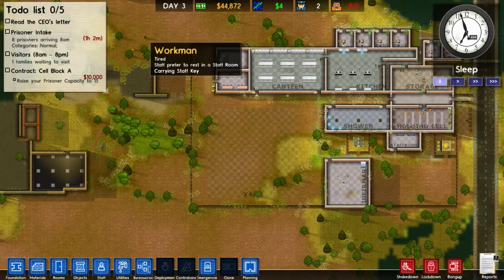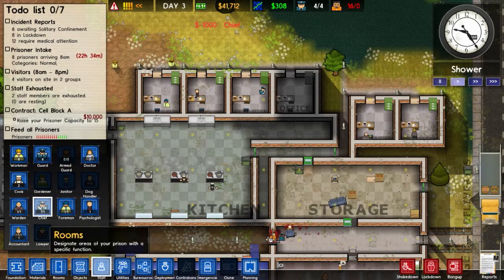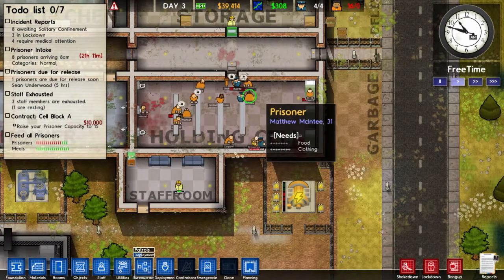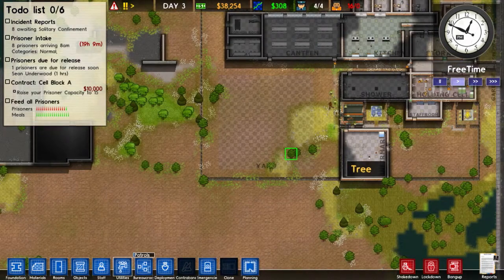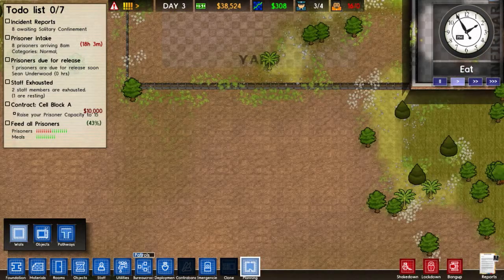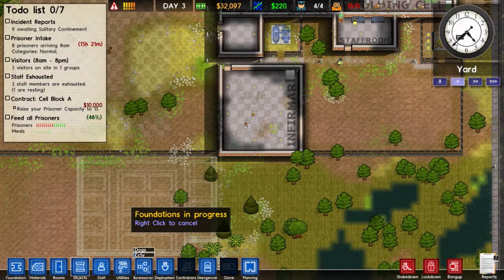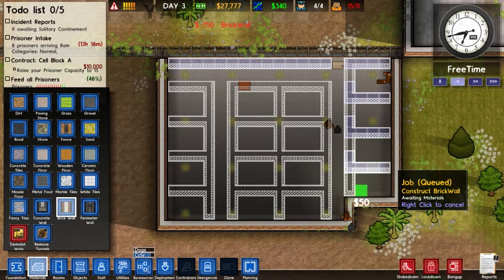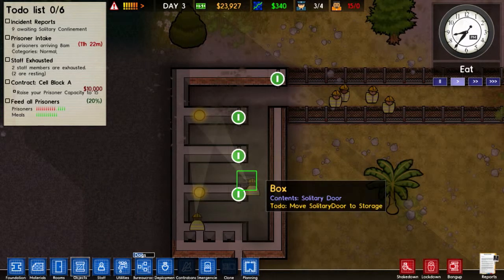Return to Prison Architect #4 - Stupid Workmen...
Meroka takes up the mantle of Prison Warden once again in Prison Architect by Introversion Software